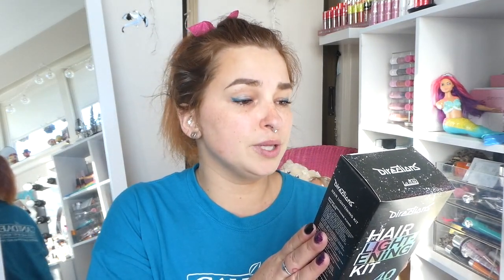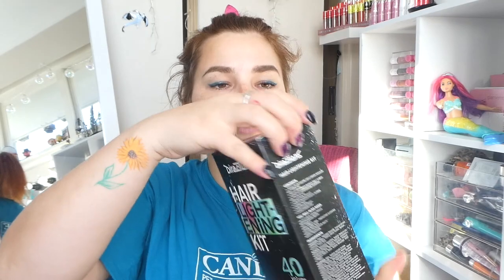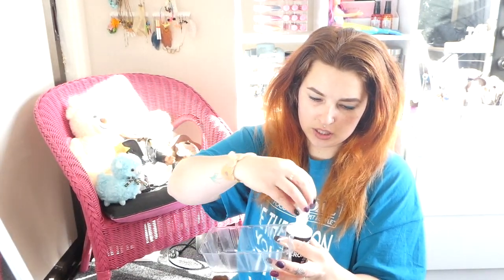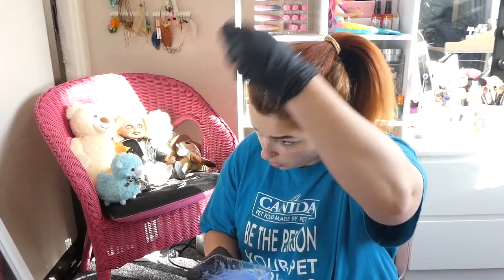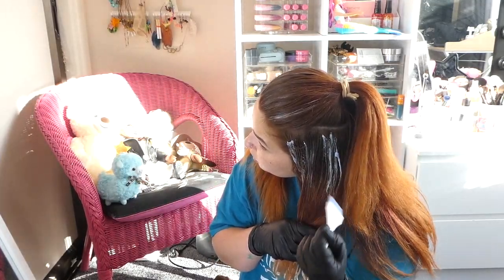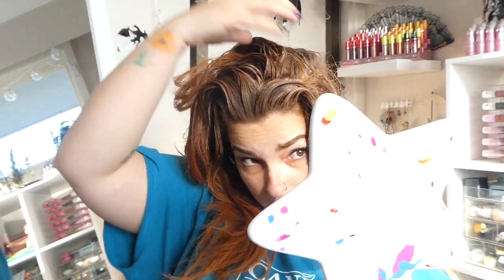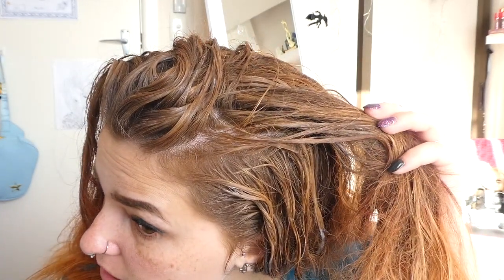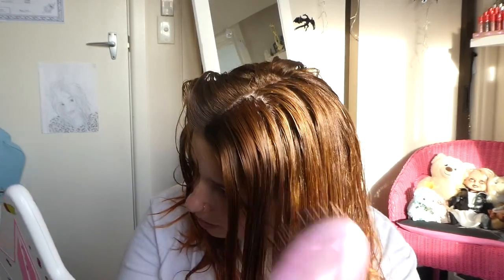HONEST AF Directions Lightening Kit Review | Cerise1307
A hydrating Bleach? Hmmm lets see about that!
Today I try the directions lightening kit and see what hair transformation I will have! This kit says it is hydrating and won’t damage your hair. Who is ready?

Codes:

LiveGlam -

Kiss Me, Use code: Cerise1307 and get a FREE Lipstick on subscription!

Shadow Me, Use code: Cerise1307 and get a FREE Lipstick on subscription!